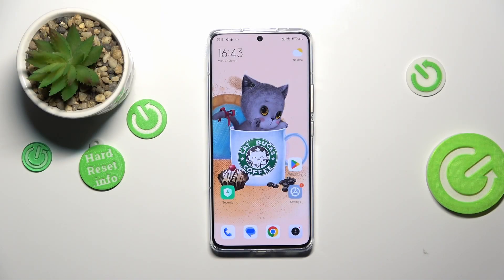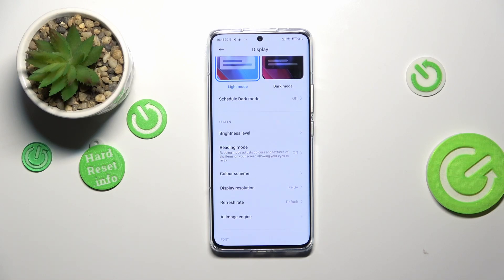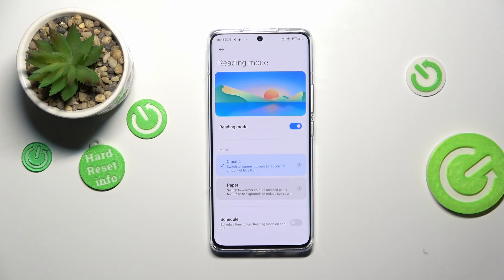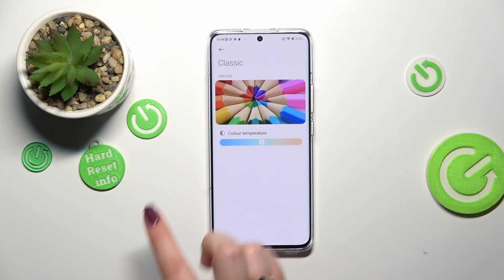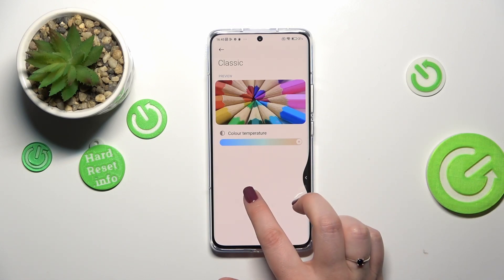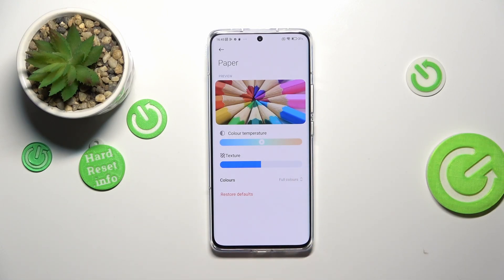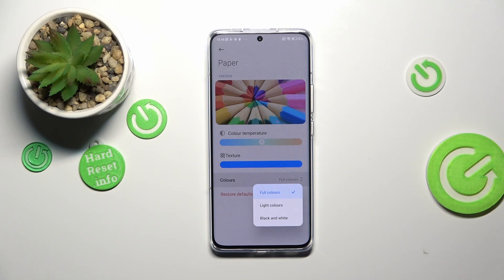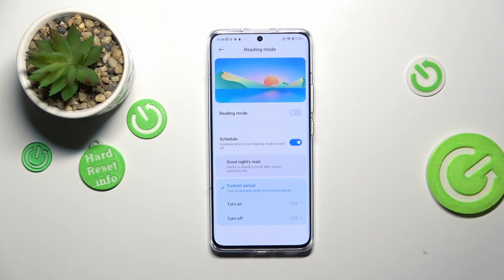How to Enable Eye Comfort Mode on XIAOMI 13 Pro?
Take care of your eyes and enhance your viewing experience with this tutorial on how to enable Eye Comfort Mode on your XIAOMI 13 Pro! With just a few simple steps, you can reduce blue light emissions and relieve eye strain while using your device. Whether you're reading an e-book or scrolling through social media, Eye Comfort Mode will help you feel more comfortable and relaxed. Follow along with this tutorial and enable Eye Comfort Mode with ease. Your eyes will thank you!

How to Activate Eye Comfort Mode on XIAOMI 13 Pro?
How to Use Eye Comfort Mode on XIAOMI 13 Pro?